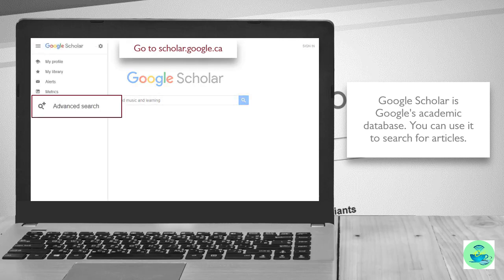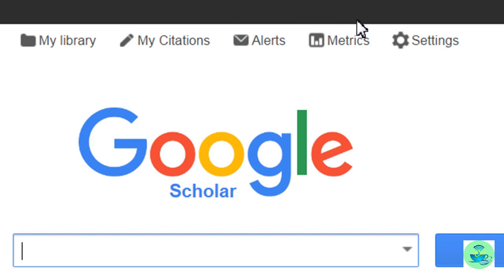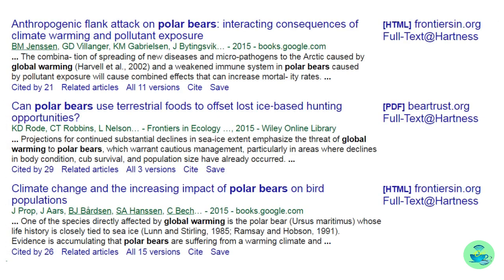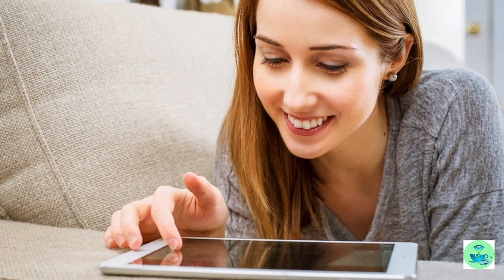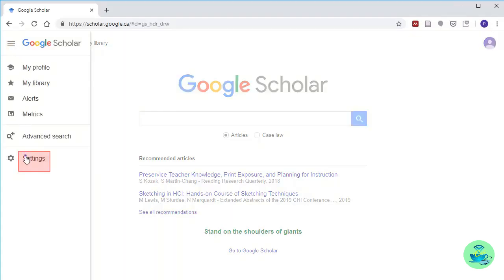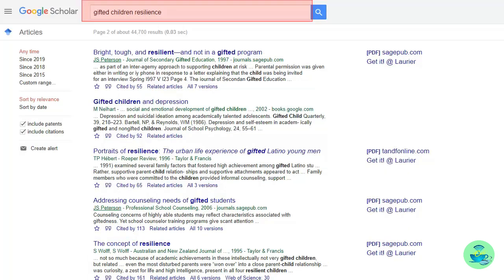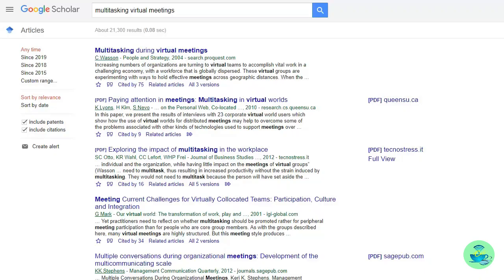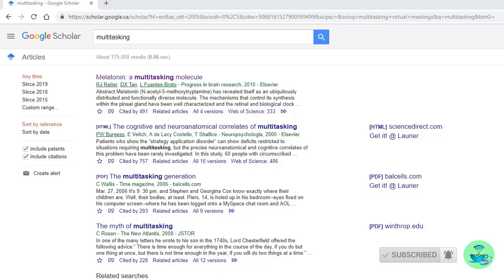How to find Research Articles & Books using Google for Academic Research & Google Scholar tips 2020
This video describes how to use Google Scholar to find articles for research assignments.The starting point is the basic search box. Among the search strategies and search tips covered are phrase search, Boolean operators or search commands, also called Boolean logic, the use of keywords to describe a topic, as well as the use of synonyms and alternative terms and hyperlinks to researchers’ public profiles. The Google Scholar Settings page is explained as well as how to interpret the results screen in Google Scholar. The guide focuses on the most common search strategies and tips for searching scholarly

Learn how to use Google Scholar and Google Book search to find academic sources.